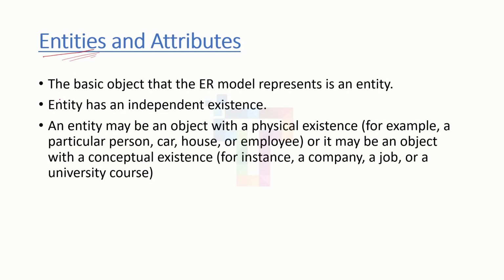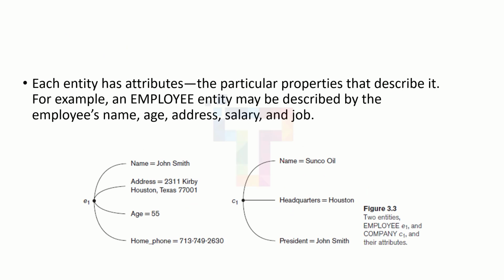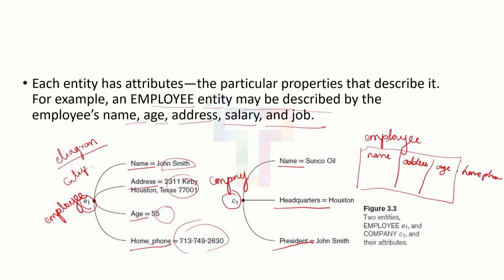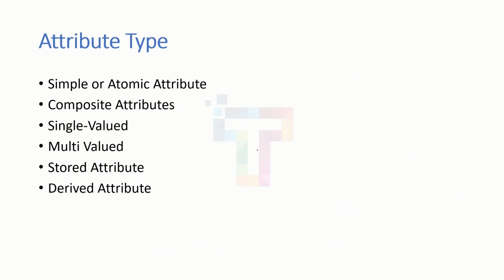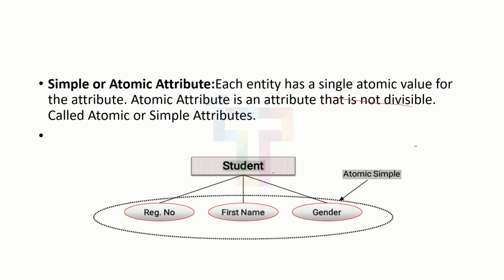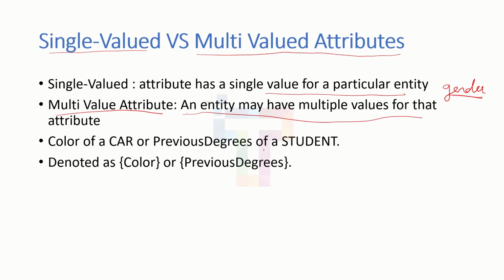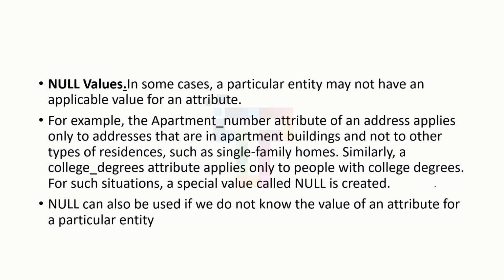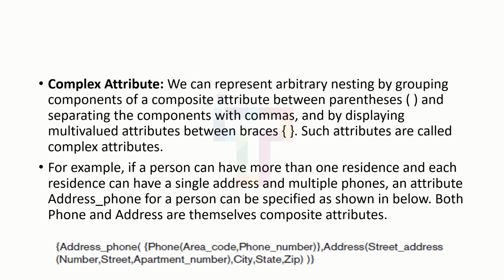Lecture - #8: Entity, Attributes and It's Types | DBMS Tutorial for Beginners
Database Management System (DBMS) Tutorial for Beginners. Discussed Entity, Attributes and It's Types.

Amazon Kindle Book on DBMS

dbms class 10
database languages
database tutorial
dbms tutorial
dbms tutorial for beginners
database interfaces
dbms entity
dbms attributes